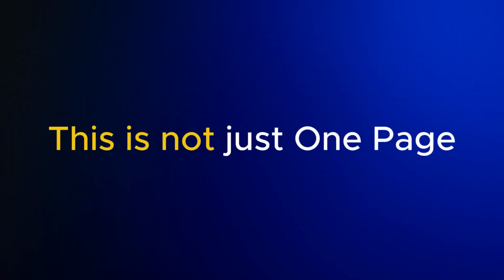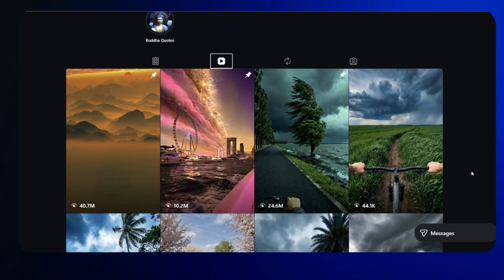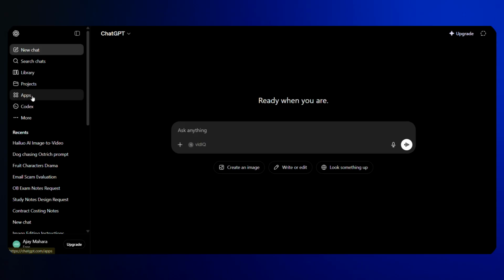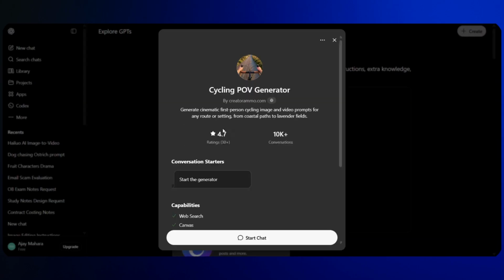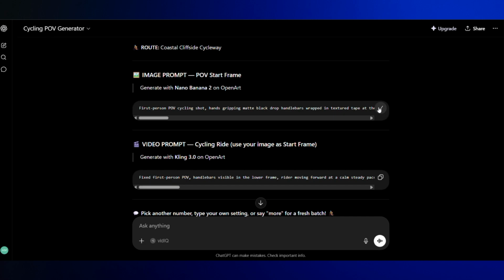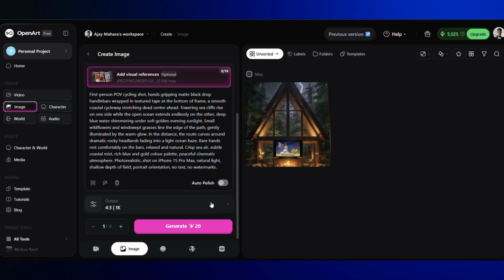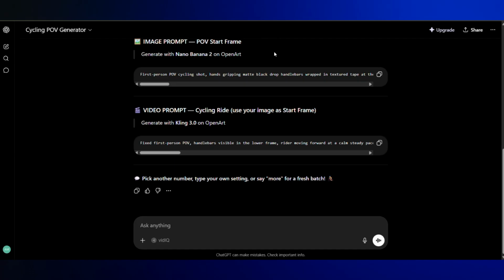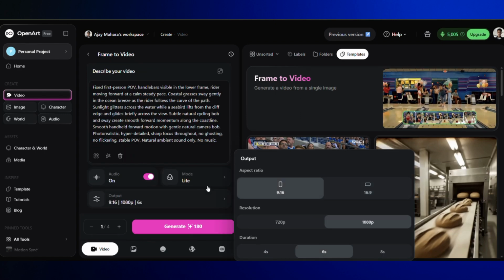How to Make VIRAL AI Cycling POV Videos (Step by Step)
This cycling POV trend is going insanely viral on Instagram — here's exactly how to make it with AI.
In this video, you'll learn exactly how to create viral AI-generated cycling POV videos from start to finish using the latest AI tools and techniques.

TIMESTAMPS:
00:28 Introduction
00:38 Step 1 — Finding the Trend & Setting Up ChatGPT
0:57 Step 2 — Generating the Image Prompt
01:06 Step 3 — Creating the Image with OpenArt (Nanobanana2)
01:23 Step 4 — Generating the Video with Veo 3.1
01:35 Final Result

WHAT YOU'LL LEARN IN THIS VIDEO:
✔ How to use ChatGPT's Start Generator GPT to create both image and video prompts at once
✔ How to generate a cinematic cycling POV image using OpenArt's Nanobanana2 model
✔ How to animate your image into a viral-style POV video using Veo 3.1
✔ How to format your output for Instagram Reels in 9:16 ratio
✔ The exact workflow to create this content in under 5 minutes

TOOLS USED:
ChatGPT (Start Generator GPT)
OpenArt
Nanobanana2 (Image Generation Model)
Veo 3.1 (Video Generation Model)